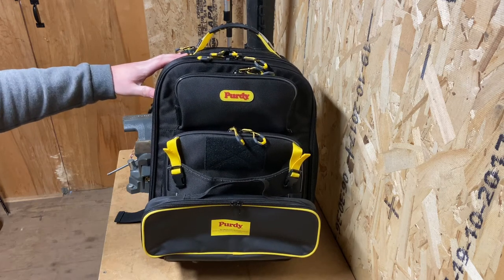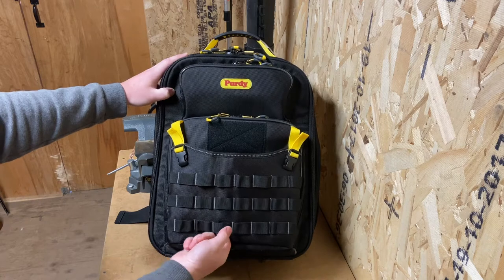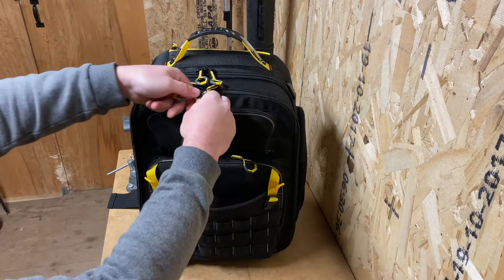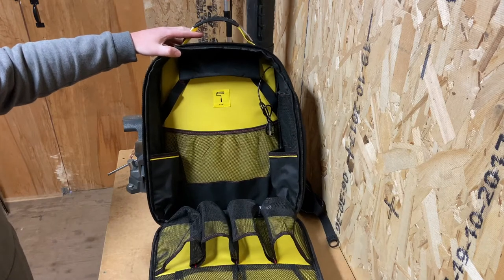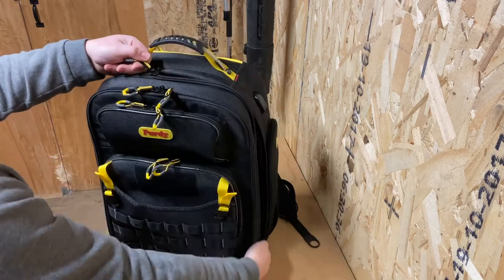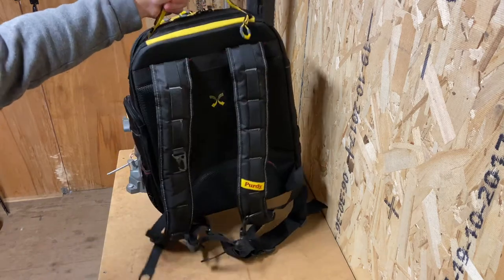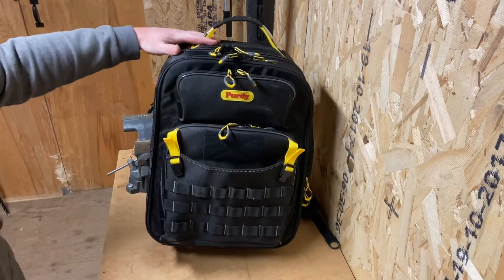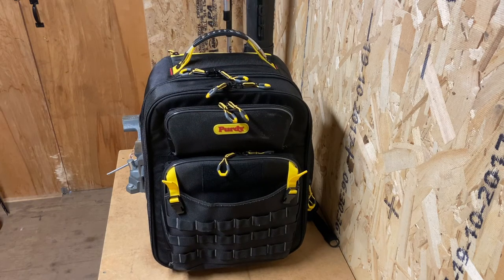Purdy Painter's Backpack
Meet the Painter's Backpack from the fine folks at Purdy. This is the first dedicated painter's backpack that I am aware of on the market at this time. If you are a professional painter or just someone who wants to take their organization to the next level, then this is the backpack for you!